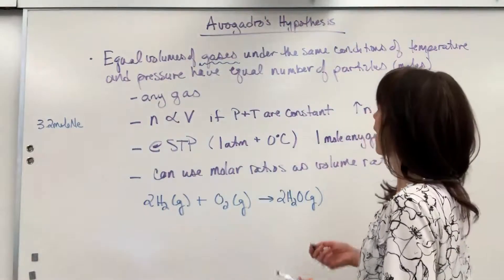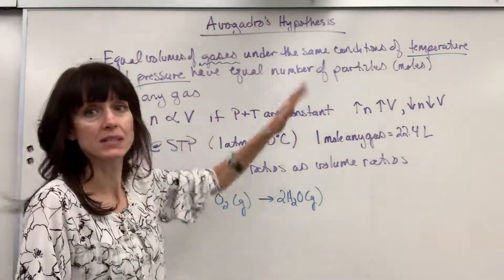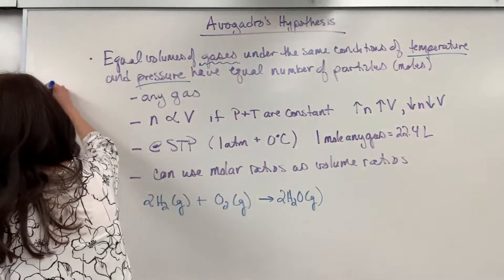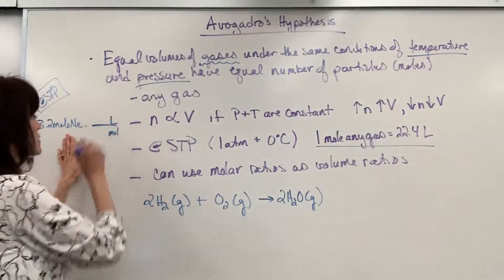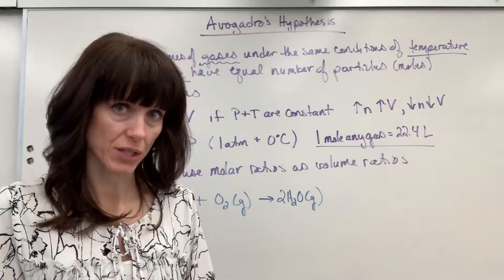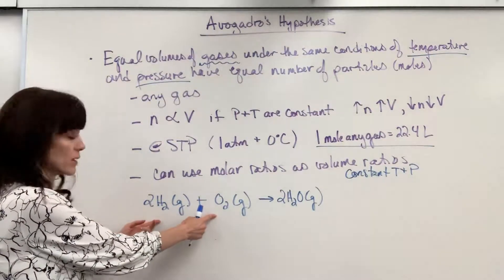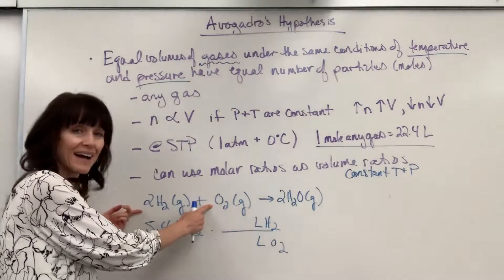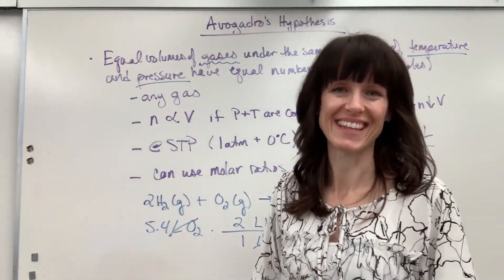Avogardo's Hypothesis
Explanation of Avogardo's hypothesis.  An example using 1 mole = 22.4 L at STP.  An example using volume ratios from a chemical equation with constant temperature and pressure.